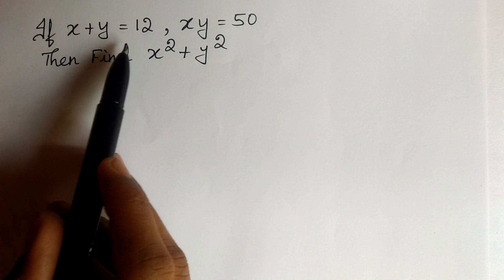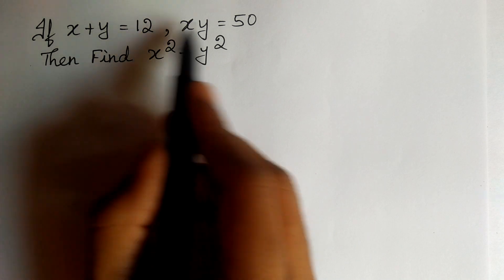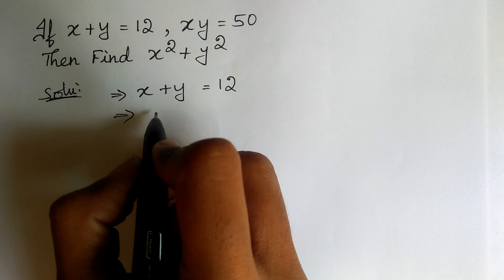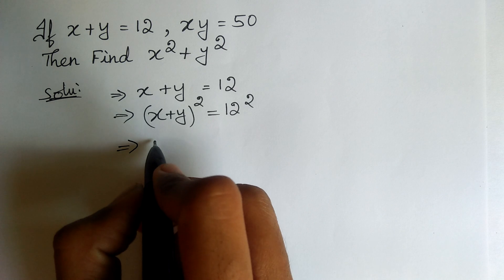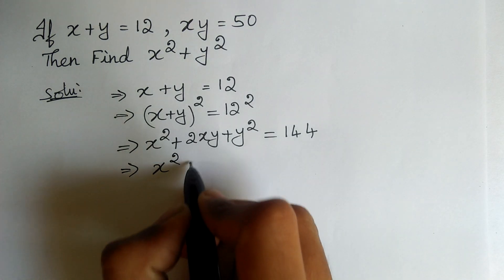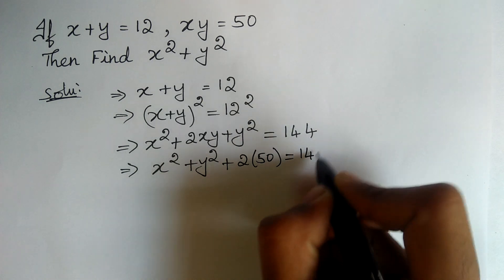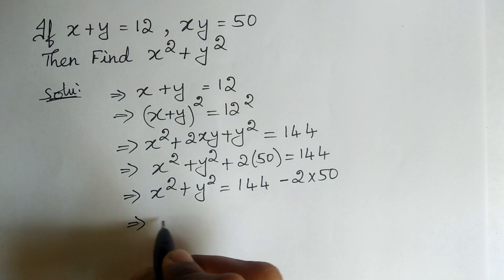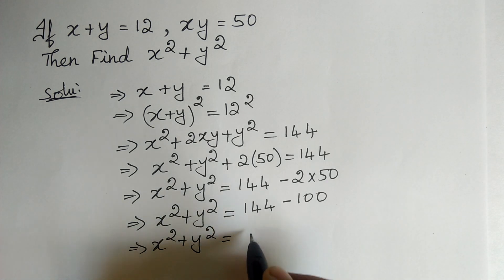China | You should be able to Solve this! A Nice Algebraic Sum | Math Olympiad Question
Our channel is about Mathematics. We cover a lot of Mathematical Question.